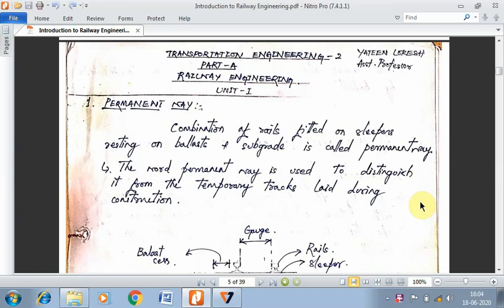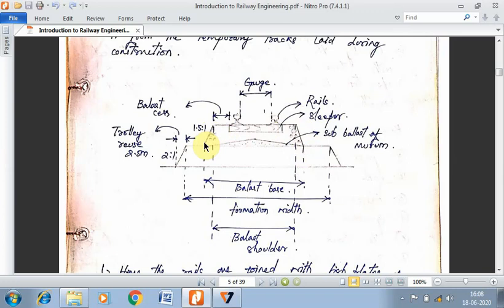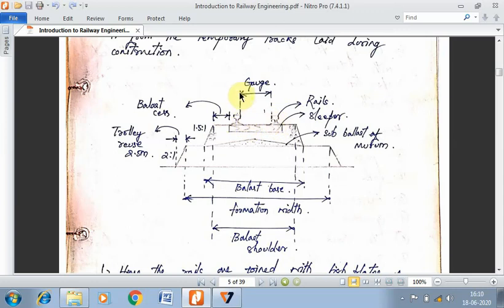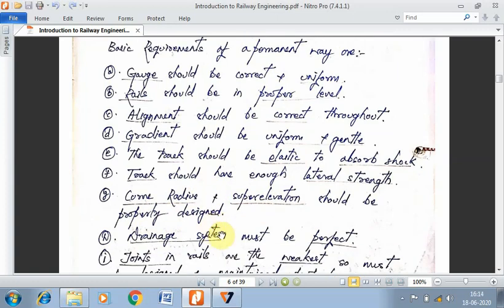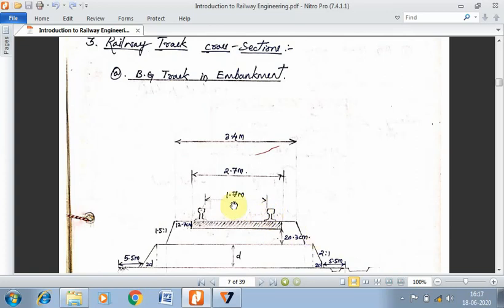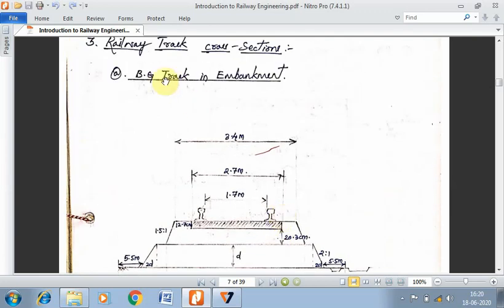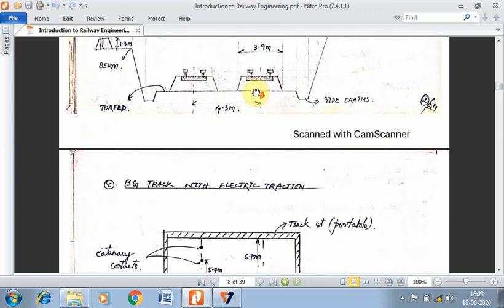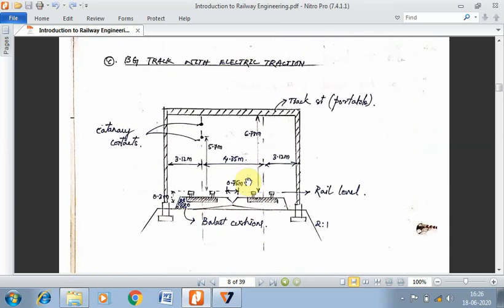Railway Engineering 2